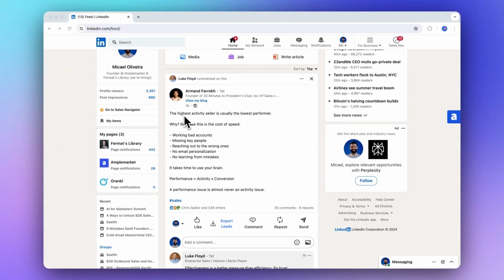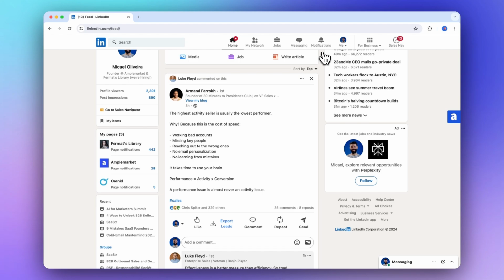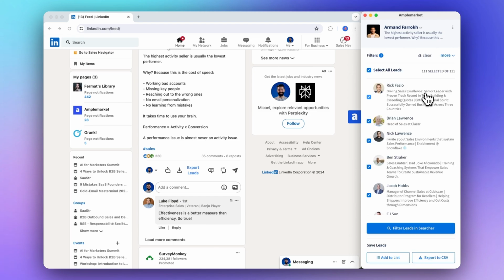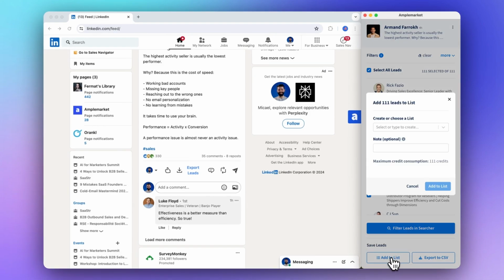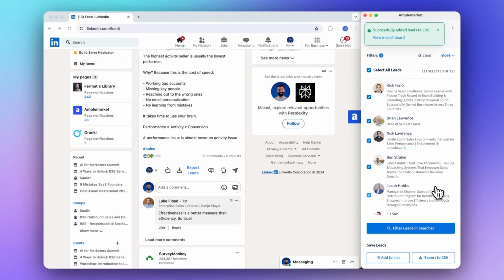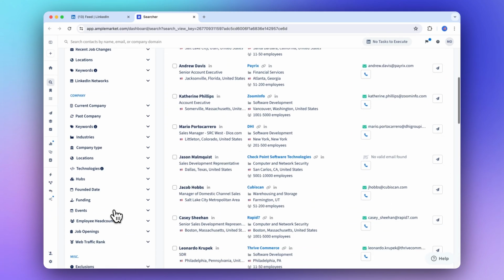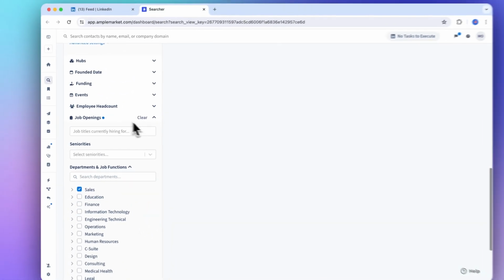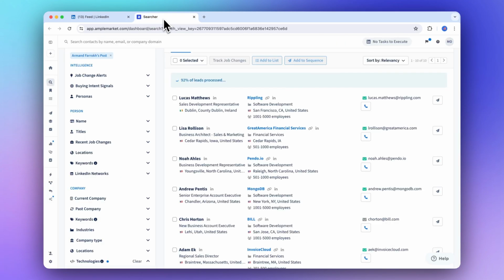Lead generation: Using LinkedIn posts to build lead lists | Amplemarket University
The Chrome extension allows you to leverage signals of intent on LinkedIn posts in just a few clicks. Check out how to export leads quickly and effectively.